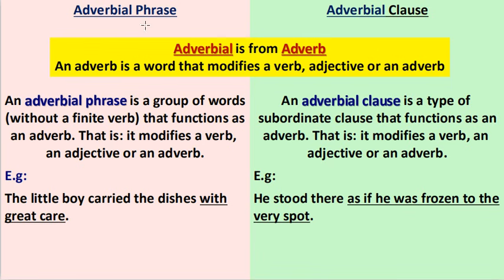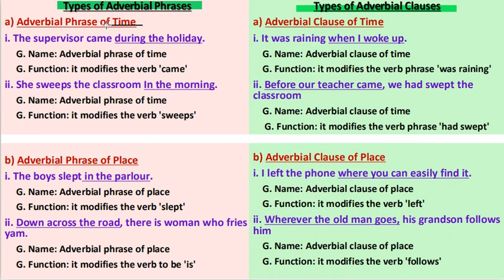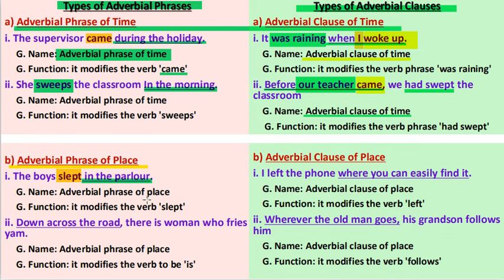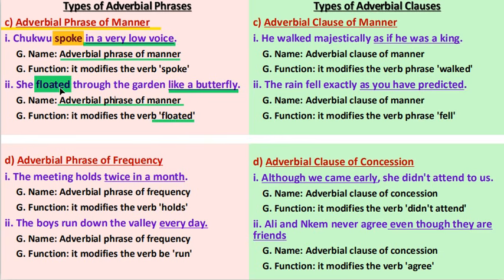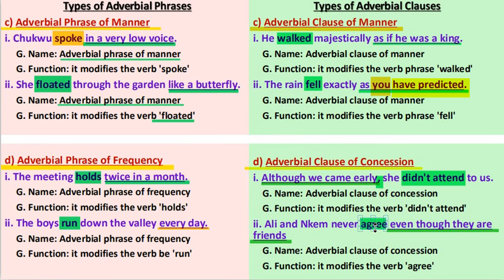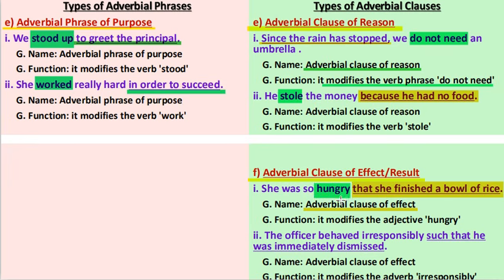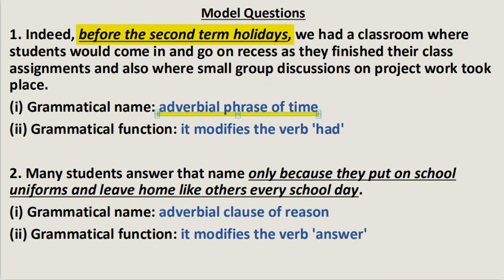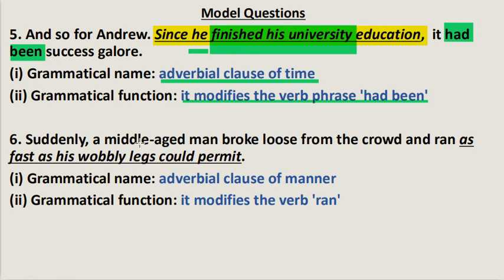Pt 3 | WAEC & NECO English: How to Identify Grammatical Names and Functions with Model Questions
WAEC & NECO English: How to Identify Grammatical Names and Functions Easily

Mastering Grammatical Names and Functions is one of the most important skills for success in WAEC and NECO English Language Examinations. In this video, I break down step‑by‑step how to correctly identify grammatical names (phrases and clauses) and their functions in the context of the provided sentences.

The video will help you prepare for WAEC English, NECO English, or other secondary school exams, this tutorial will help you avoid common mistakes, boost your confidence, and score higher marks. This video is specifically made for WASSCE and GCE candidates in Ghana, Nigeria, Sierra Leone, The Gambia and Liberia.

✅ Learn how examiners set questions on grammatical names and functions
✅ Understand the difference between grammatical structure and usage
✅ Practice with real WAEC/NECO‑style examples
✅ Improve your essay writing and comprehension skills

If you want to pass English Language with ease, this guide is for you!